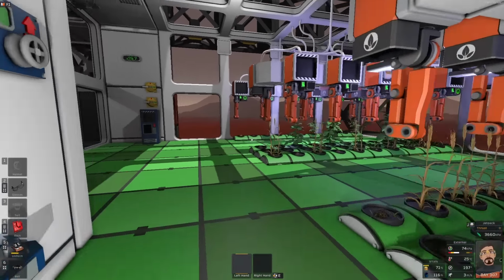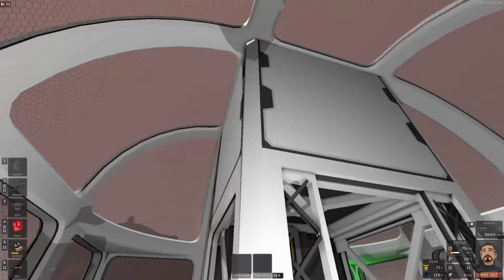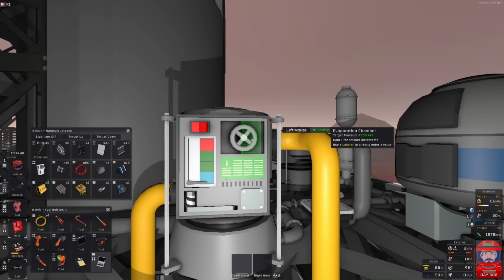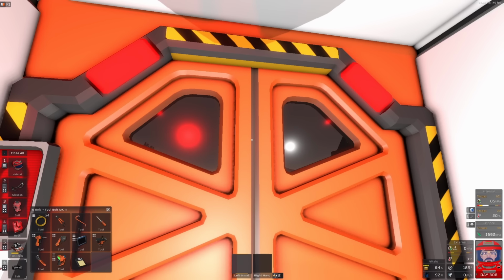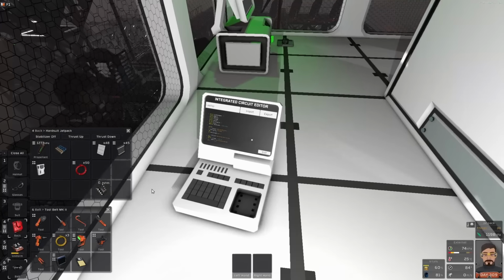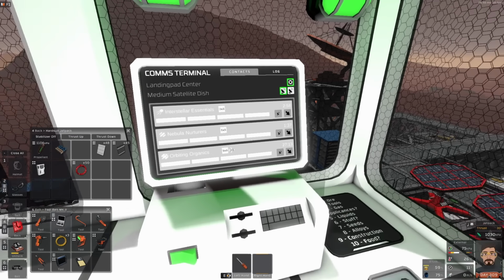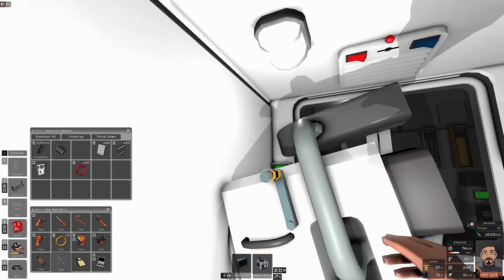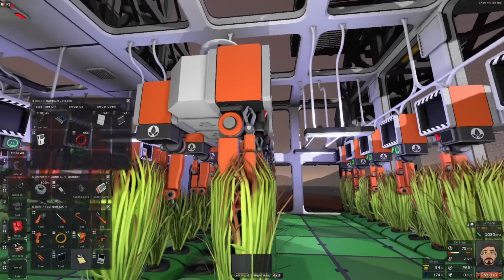Stationeers Let's play Mars 36 Trade integration.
The control tower has been renovated between episodes with some help from the T.U.B.E. mod.  And I had to redo that many times before I was happy so that is the reason I wont take you through the process.  So a quick tour of what I done and then on to the finishing touches.  Then to clean up the base and banish the pollutant completely this time.